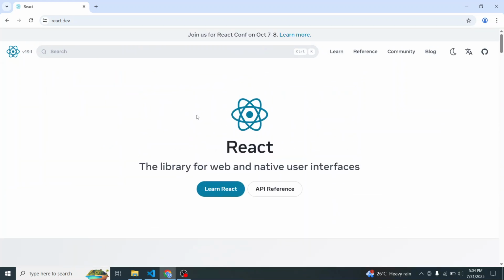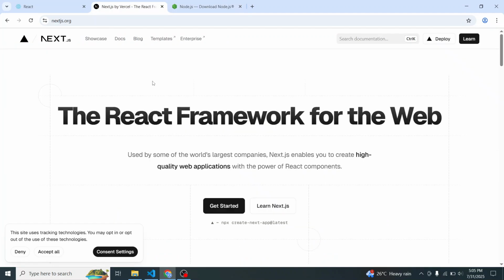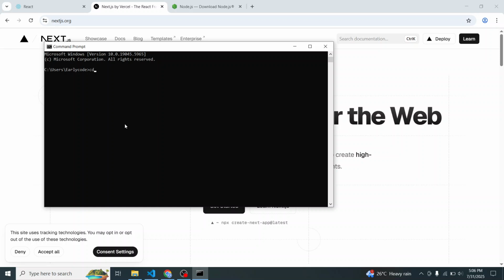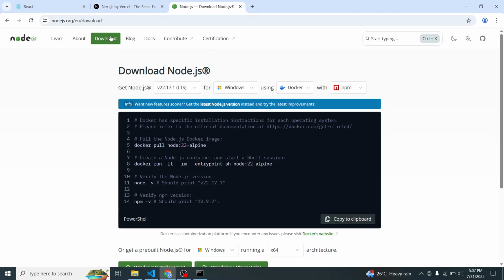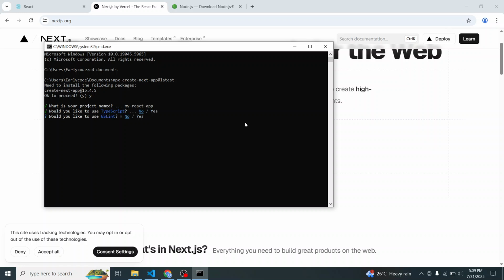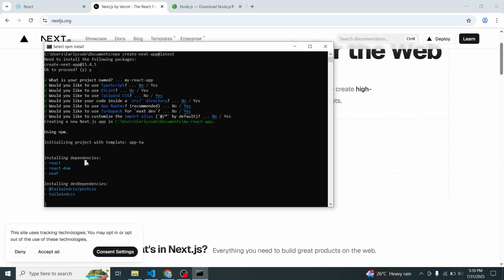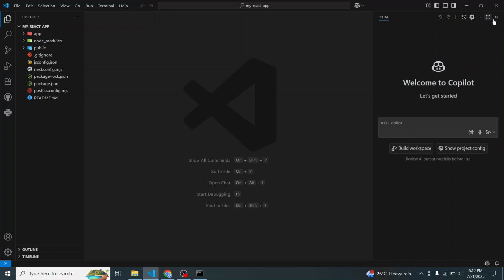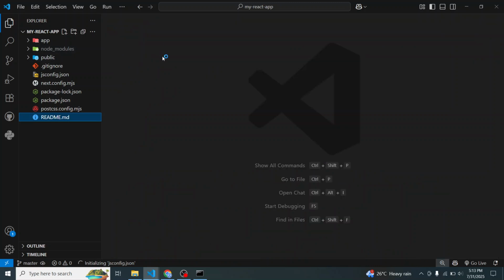Why React and Next.js is a Game-Changer for Developers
In this video, we break down why React and Next.js have become a game-changer for developers worldwide. From faster rendering and improved SEO to scalability and a smoother developer experience, these frameworks empower you to build modern web applications with ease.